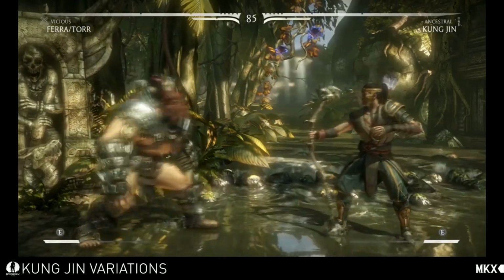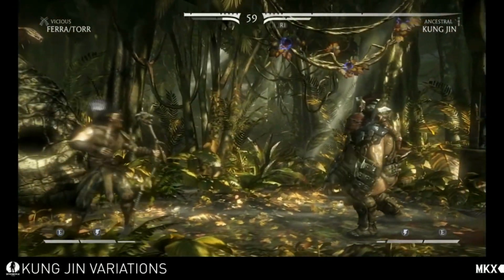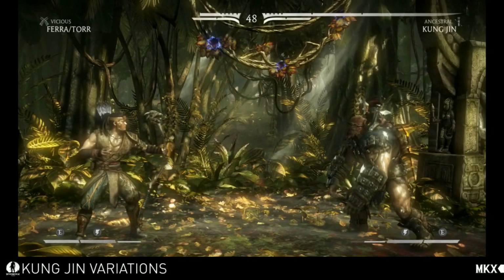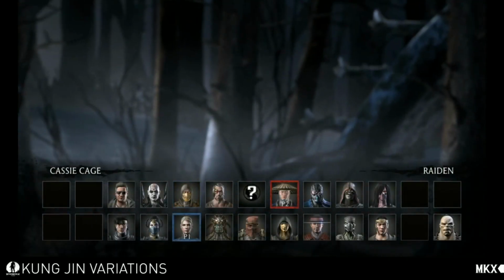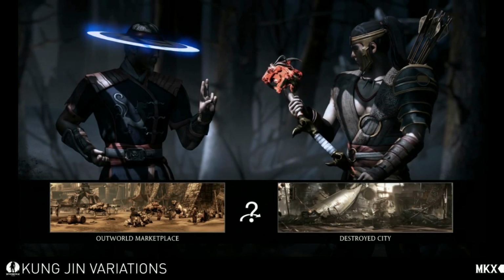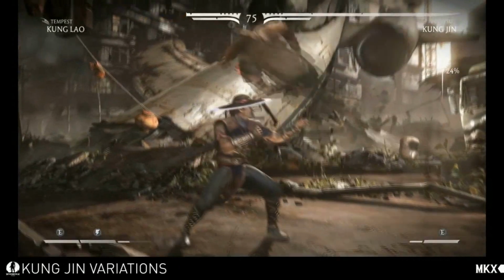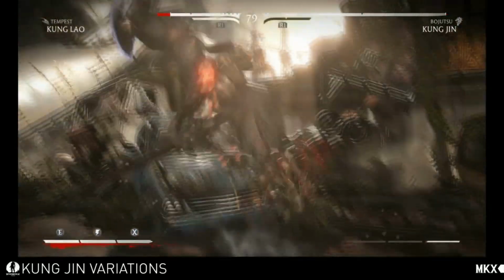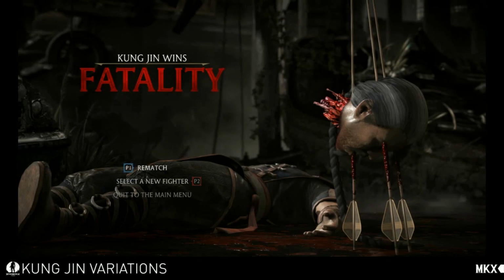Mortal Kombat X- Kung Jin Breakdown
In this video I show some  Kung Jin gameplay and his variations for mkx